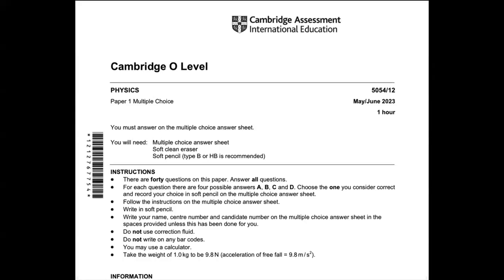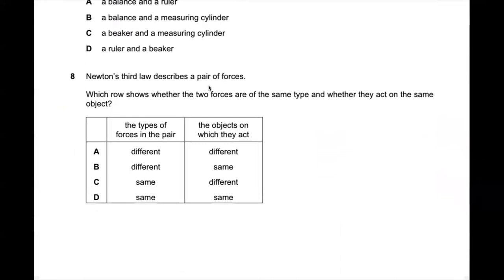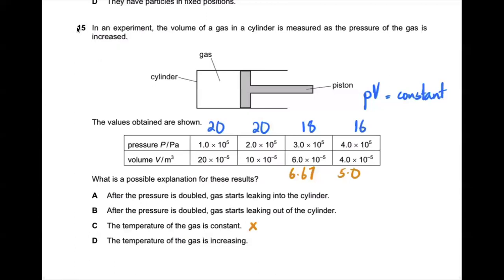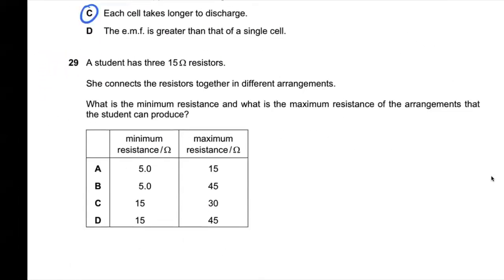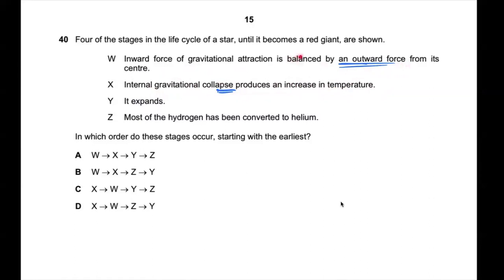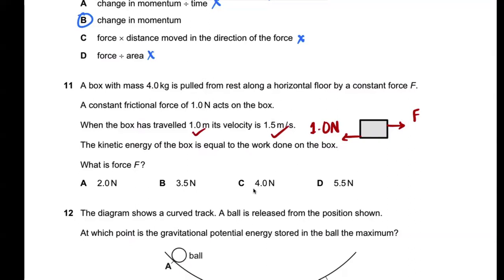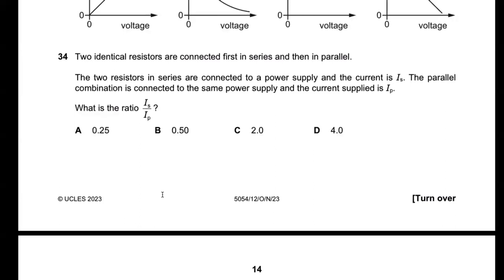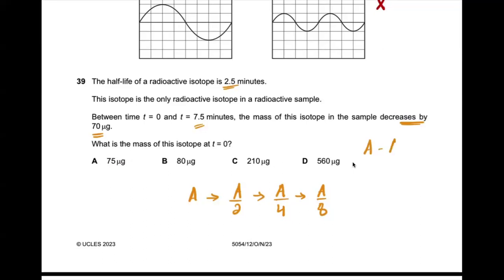Cambridge OL & IGCSE Physics MCQ Madness #1